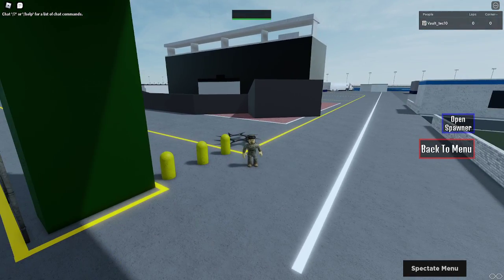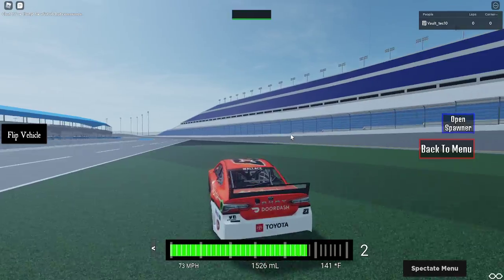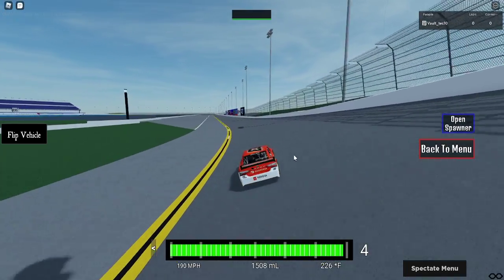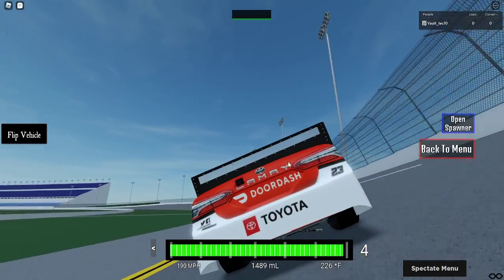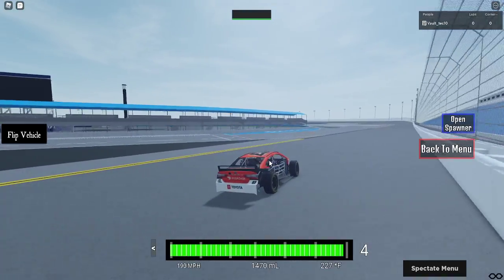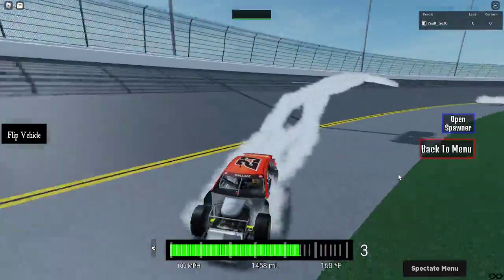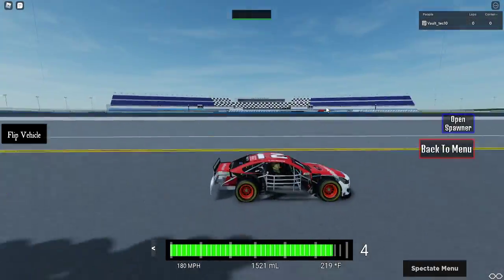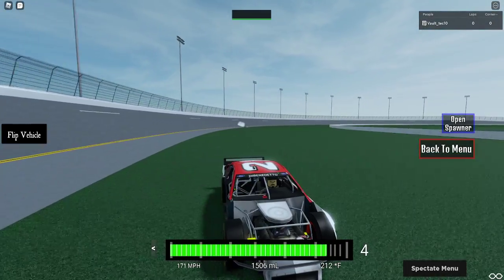Roblox NASCAR Adrenaline 2.0 Lets go racing till there isent no care left.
In this video I will be showing of another racing game that i recommend people play as its a very good game.